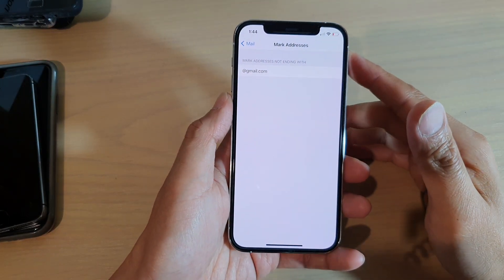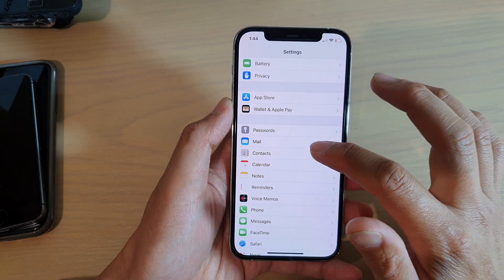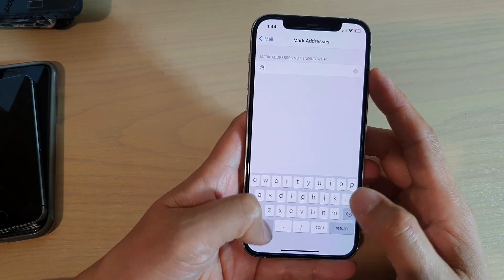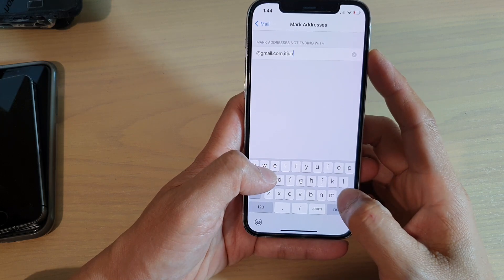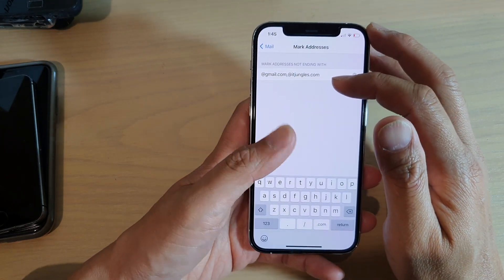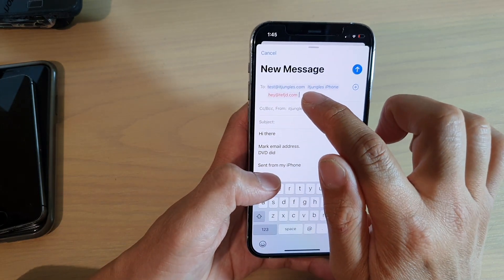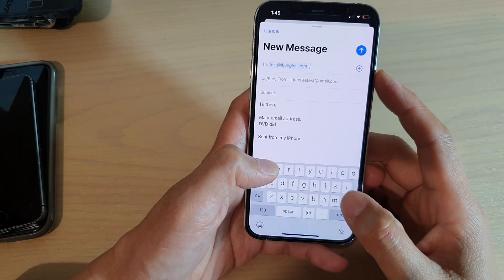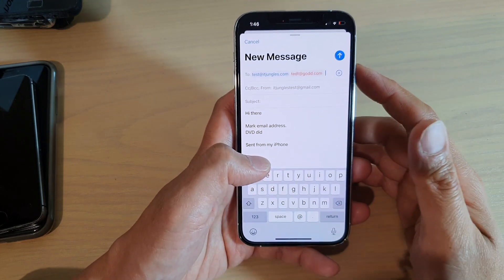iPhone 12/12 Pro: What is Mark Addresses and How to Set It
Learn what is Mark Addresses and how you can set it on an iPhone 12 / iPhone 12 Pro.